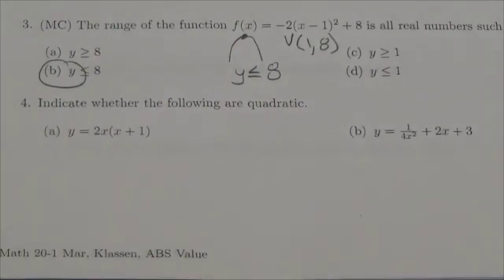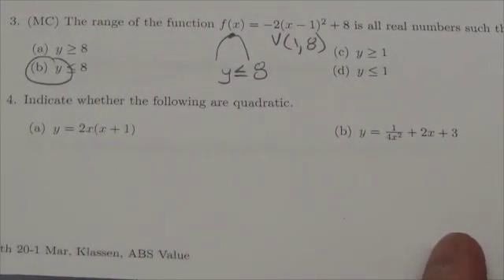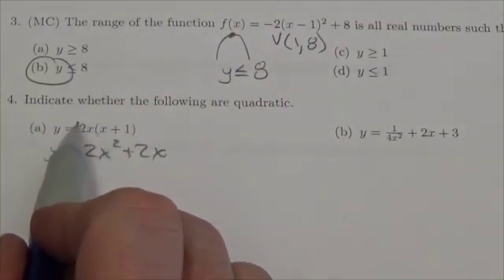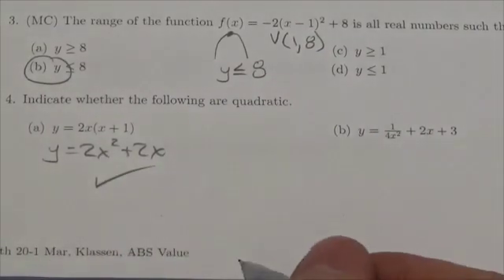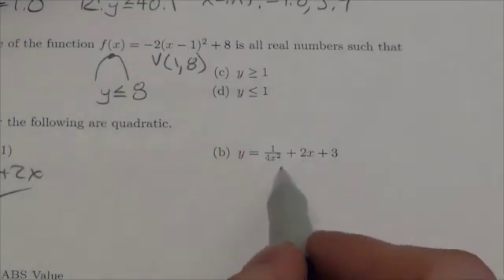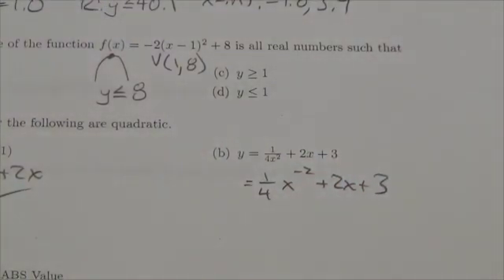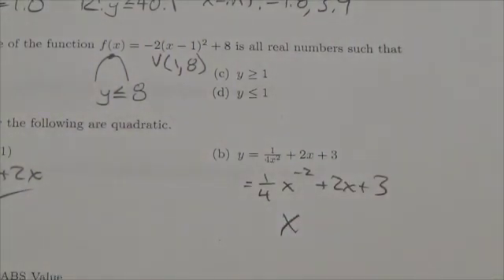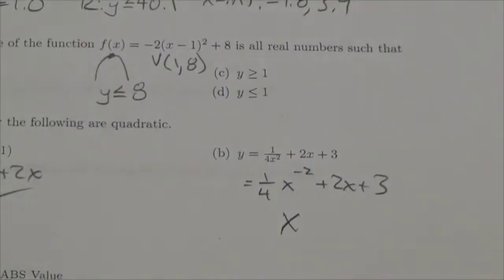Math 20-1 Quadratics Review #4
This is about determining whether or not a function is quadratic.